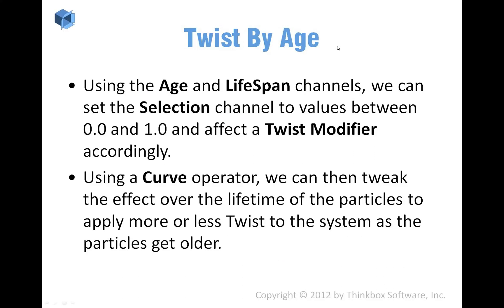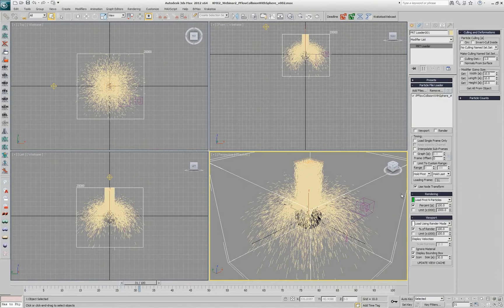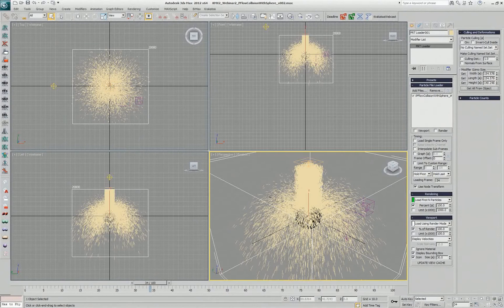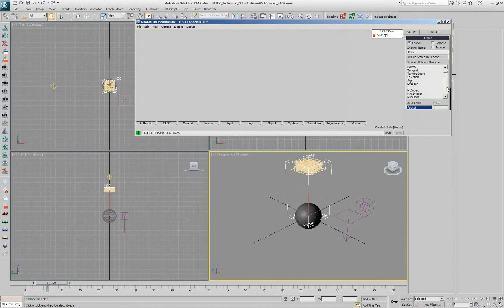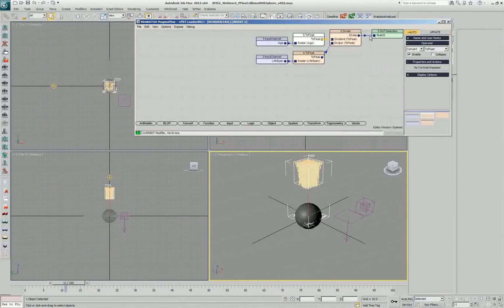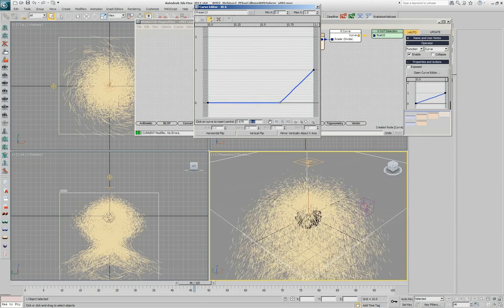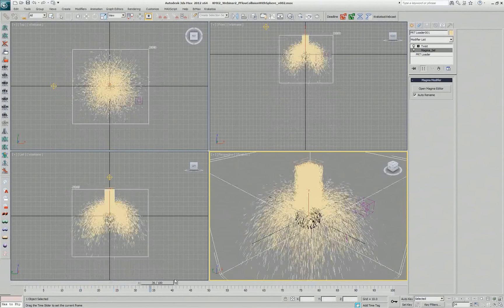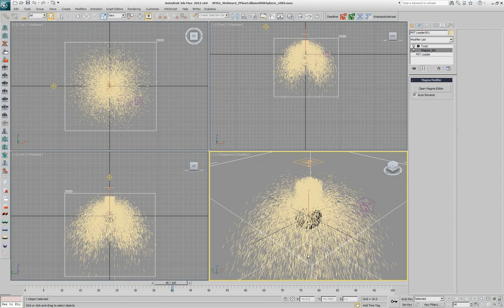KMX Webinar - The Magma Flow Show - Chapter 3 - Controlling Deformations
Chapter 3 of the practical second half of the Magma fundamentals webinar recorded live on June 27, 2012 discusses the use of the (Soft) Selection channel to control the deformations of a PRT Loader, in this case the Twist modifier's influence.